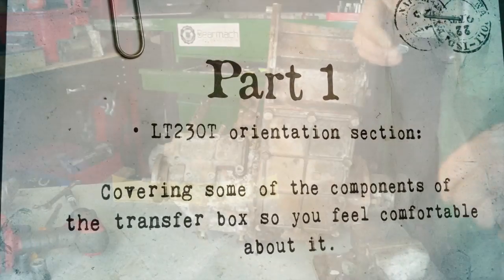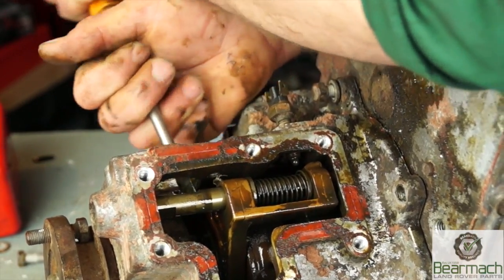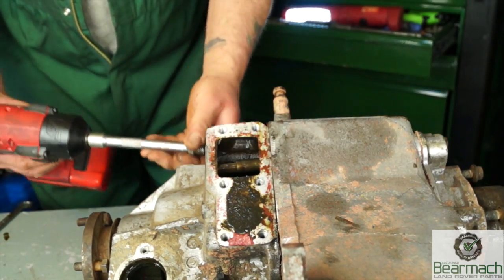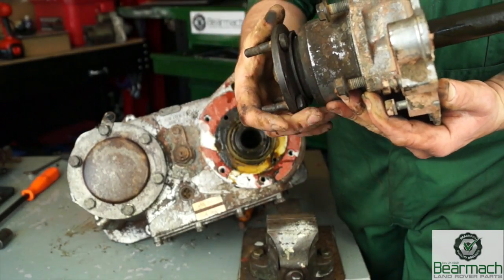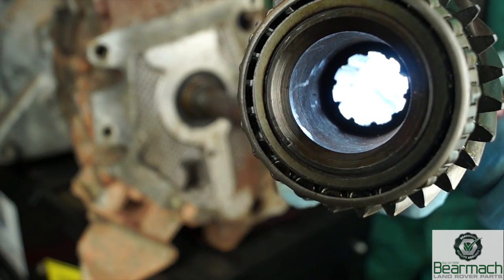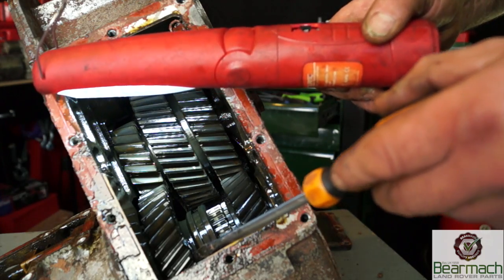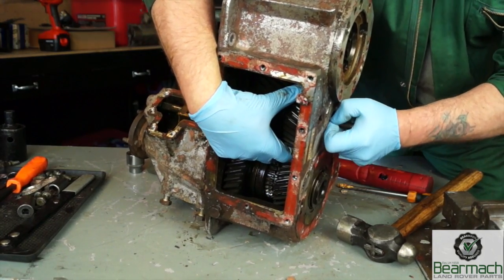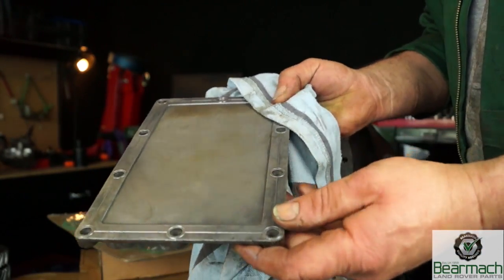LT230 (T) Transfer box - First look at internals - The Fine Art of Land Rover Maintenance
Part 1.

One in the Land Rover transmissions family.   Looking at the LT230T for the first time. Lead in before we repair the transfer box.